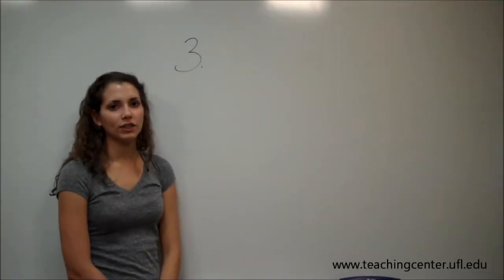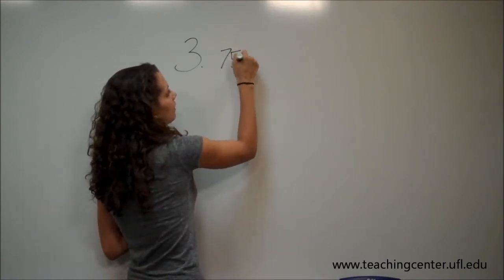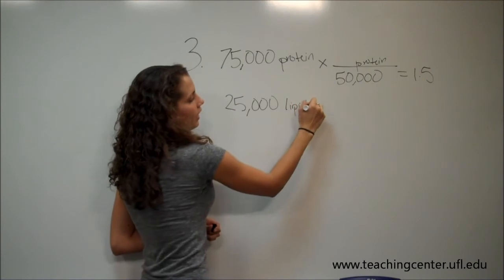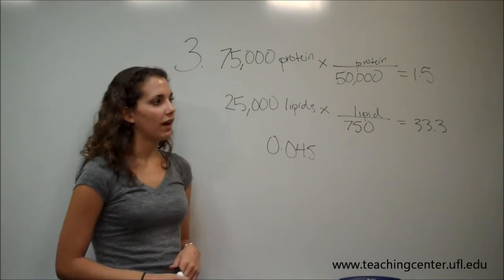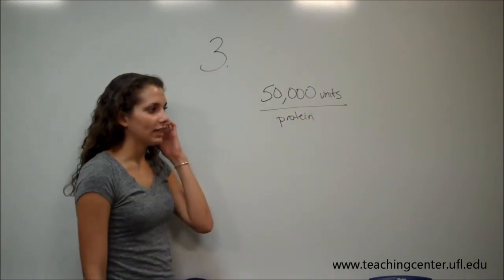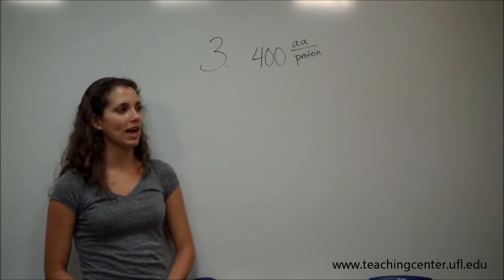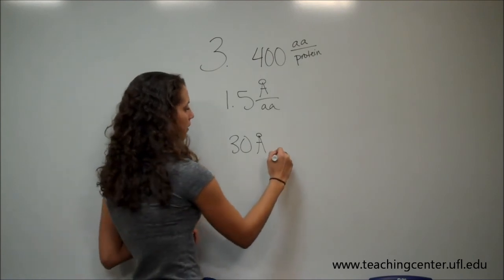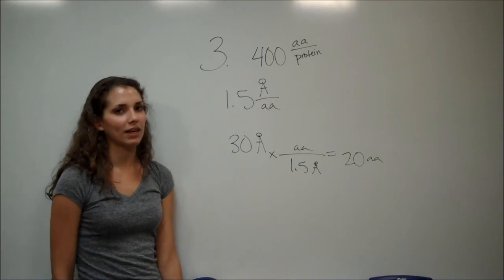In the E. coli plasma membrane, the composition is...